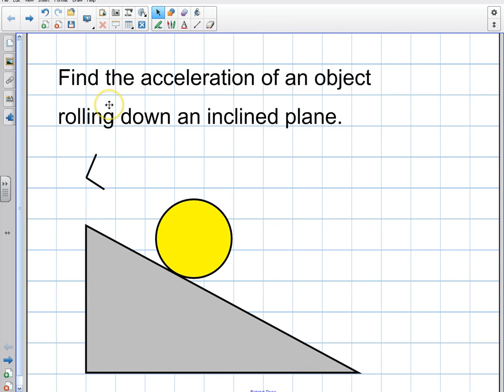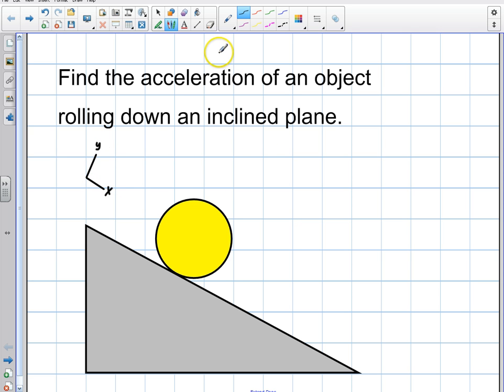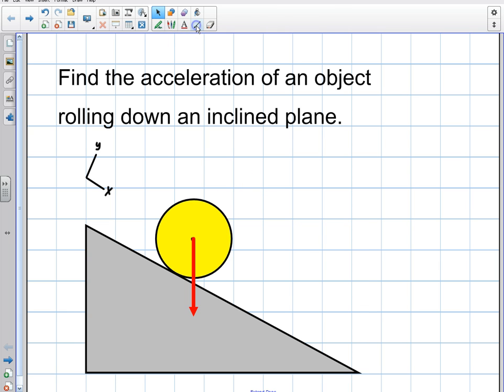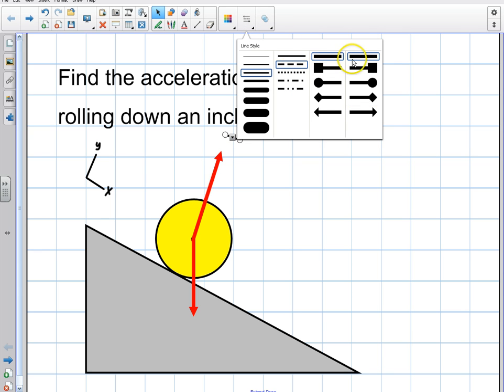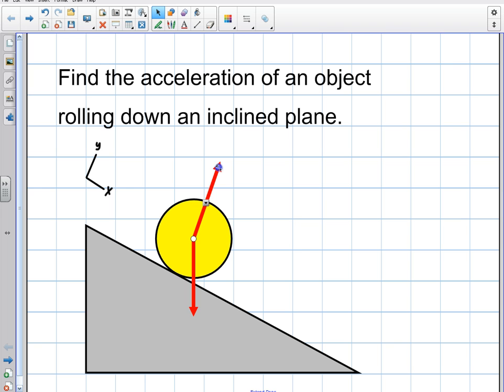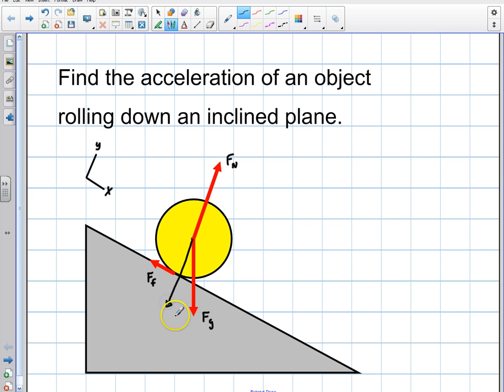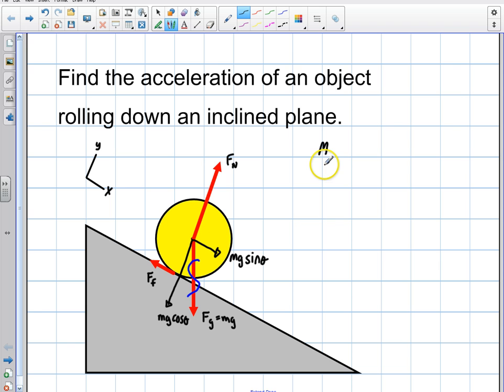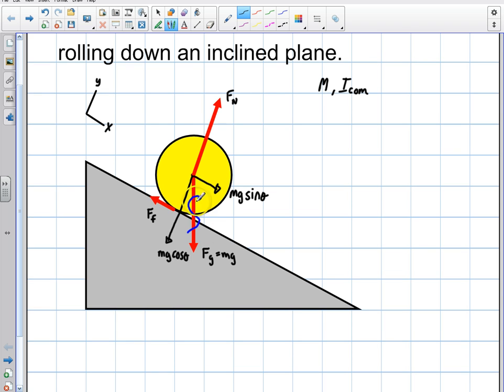Physics: Finding Acceleration of a Rotating Object Down an Inclined Plane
In this video you will learn:
-How to change the axes on an inclined plane.
-How to find the acceleration of the center of mass of a rolling object.
-How to apply Newton's Second law in linear and rotational motion.
-How to apply the parallel axis theorem.
-How to take the torque away from the center of mass.
-How to convert angular acceleration to linear acceleration.